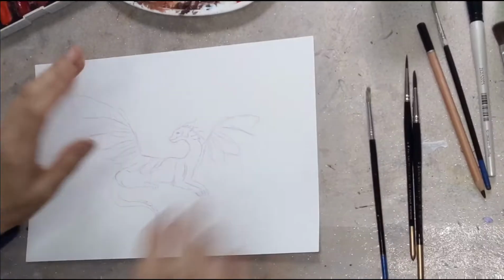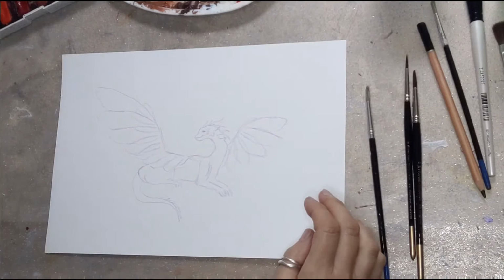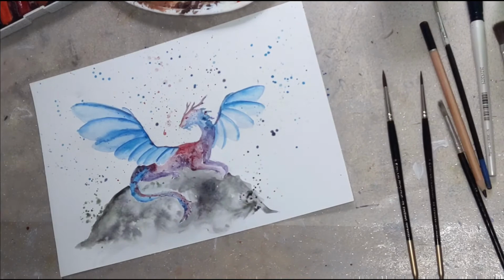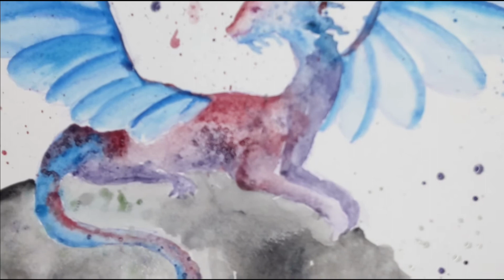Second Fantasy Dragon Watercolour #24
I enjoyed painting this cute colourful dragon, the question is, do you prefer this one or the first one? 😄🐉💚

I first do a rough outline with watercolour pencils then go on to the main painting. I usually start with the eyes then just go with the flow. I'm using watercolour tubes from WH Smith on A4 190 gsm watercolour paper.
I mostly use a fine soft brush number 4 from ProArte, and a cheap stuff bristled number 3 brush. For this one, I also used fine salt onto the wet paint to create a mottled look.
Thank you so much for liking, watching, following and generally being awesome!
Check out my Instagram at frances_brown_art for the dry result and all my other artwork.